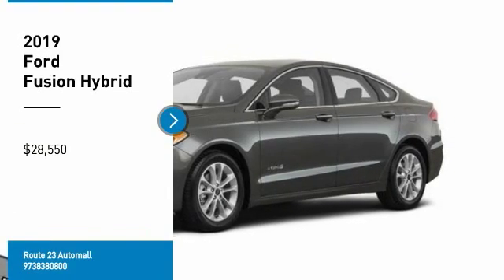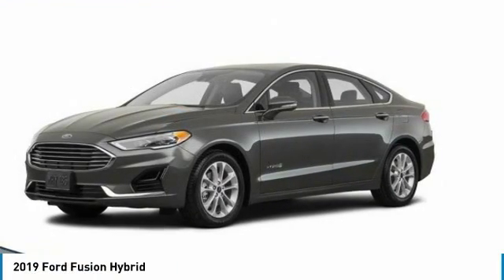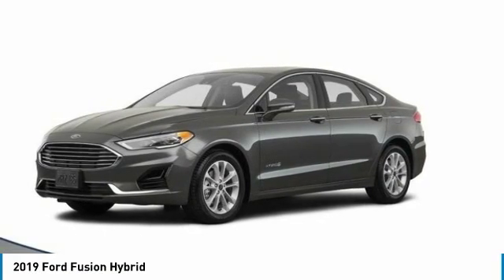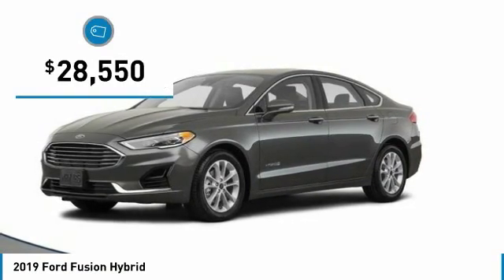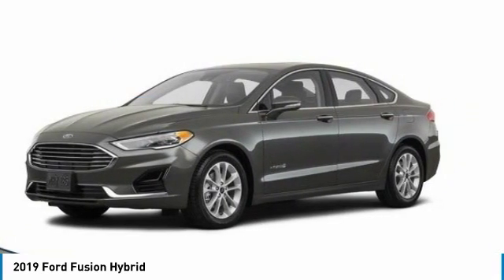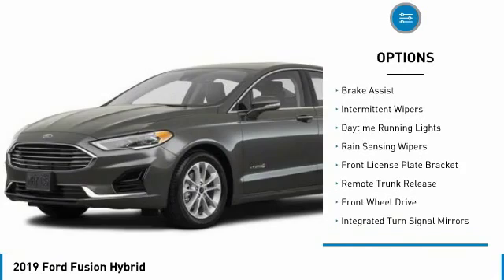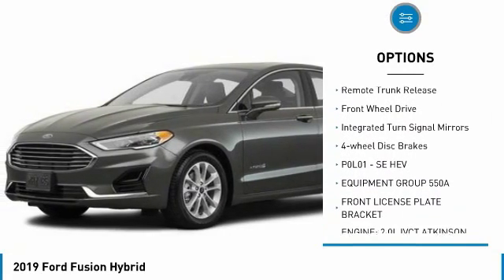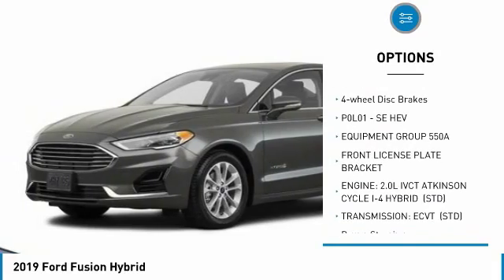2019 Ford Fusion Hybrid 61053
2019 FORD FUSION HYBRID Butler, NJ
Stock# 61053

1301 Rt. 23 South

Boasts 41 Highway MPG and 43 City MPG! This Ford Fusion Hybrid boasts a Gas/Electric I-4 2.0 L/122 engine powering this Variable transmission. TRANSMISSION: ECVT (STD), P0L01 - SE HEV, FRONT LICENSE PLATE BRACKET.

* This Ford Fusion Hybrid Features the Following Options *
EQUIPMENT GROUP 550A, ENGINE: 2.0L IVCT ATKINSON CYCLE I-4 HYBRID (STD), Wheels: 17  Sparkle Silver-Painted Aluminum, Trunk Rear Cargo Access, Trip Computer, Transmission: eCVT, Tires: P225/50R17 BSW, Tire Specific Low Tire Pressure Warning, Systems Monitor, SYNC 3 Communications & Entertainment System -inc: enhanced voice recognition, 911 Assist, 8  LCD capacitive touchscreen in center stack w/swipe capability, AppLink, Apple CarPlay, Android Auto and 2 smart charging USB ports.

Come in for a quick visit at Route 23 Automall, 1301 Rt. 23 South, Butler, NJ 07405 to claim your Ford Fusion Hybrid!